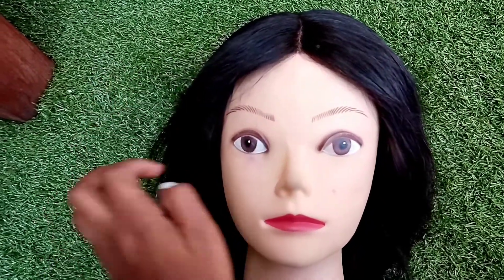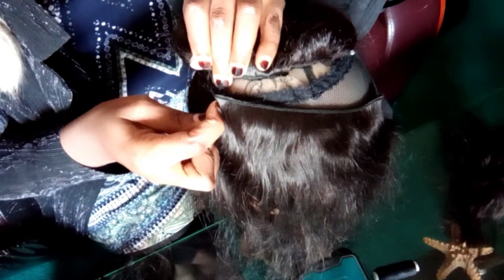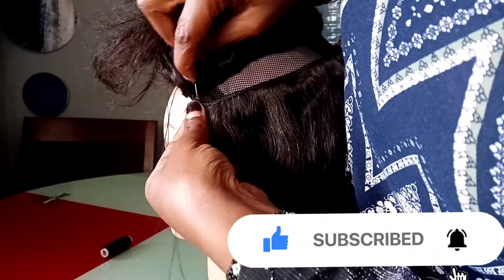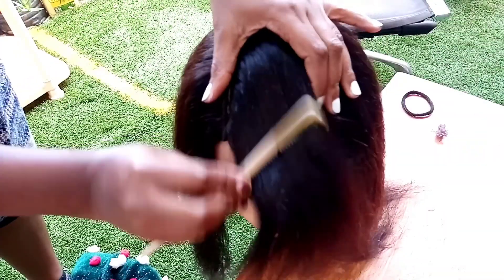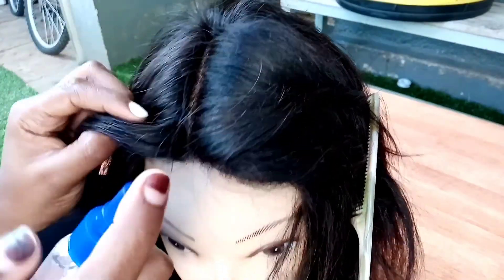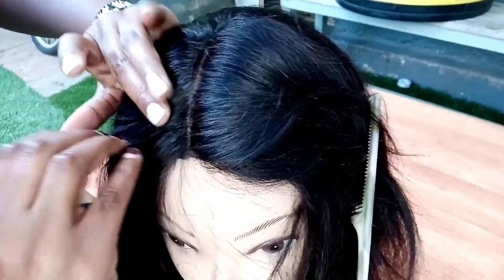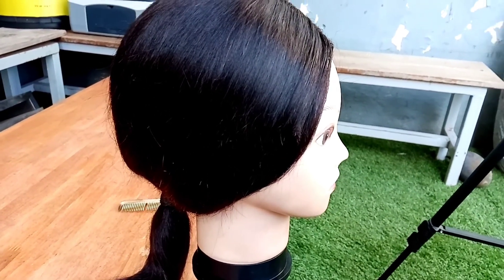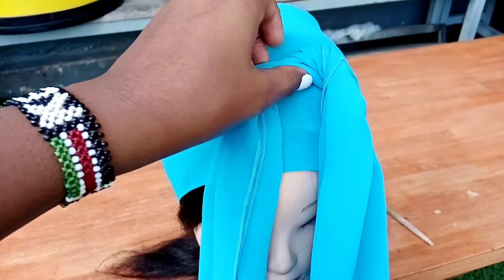STEP BY STEP TUTORIAL ON HOW TO MAKE A WIG LIKE A PRO. I USED 10, 12 & 20 inch human hair bundle.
Hello best friends... I hope your all doing great and keeping safe. On todays video am  going to be  showing you how to make an easy step by step home made wig easy for beginners. This video is a more detailed wig making tutorial using sewing methods.
I used  10,12 and 20 inch human hair bundles that i had before and the wig really turned out to be amazing.

FOLLOW ME ON:
Victoria_maingi